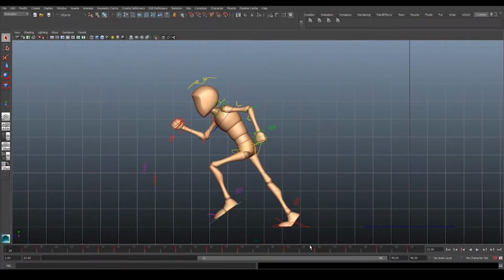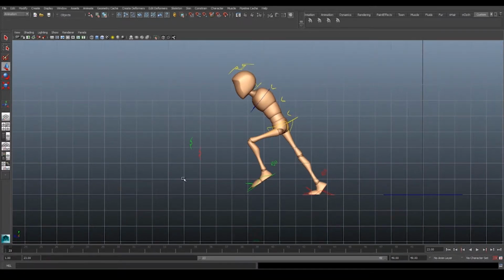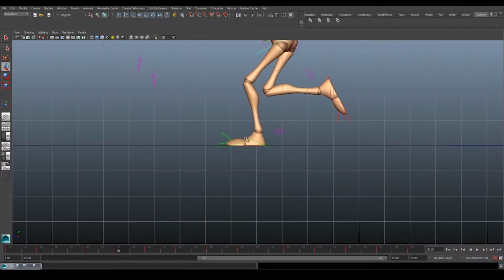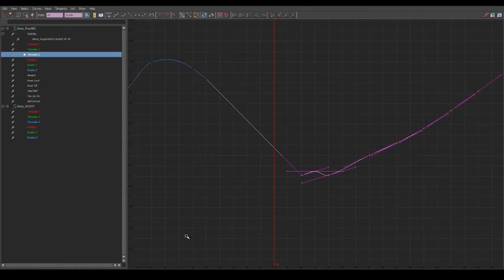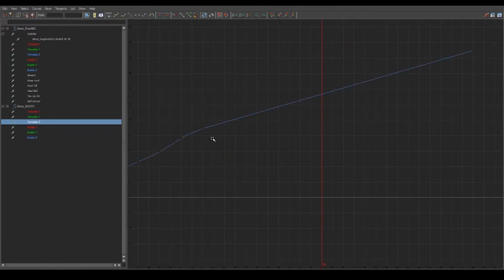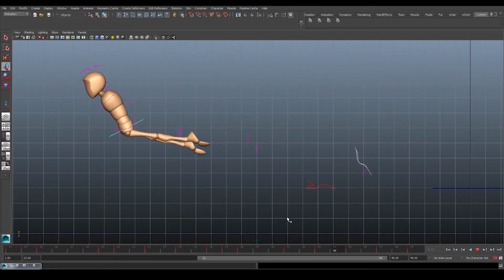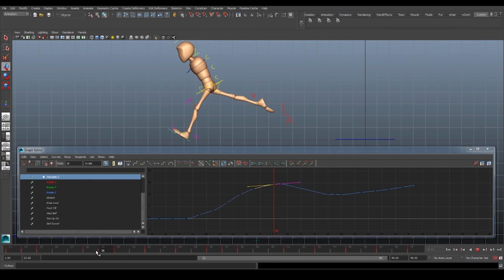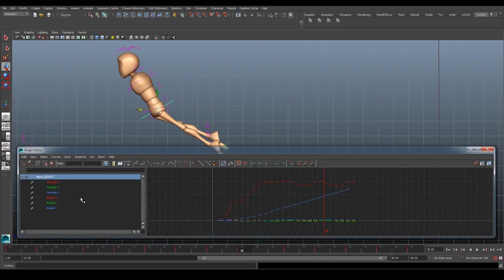Physics of Animation - lecture preview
Intermediate Animation: Physics of Animation (The Forces Behind Motion), CGTarian